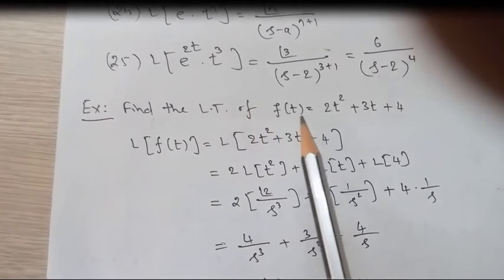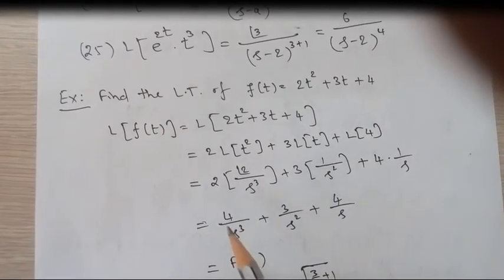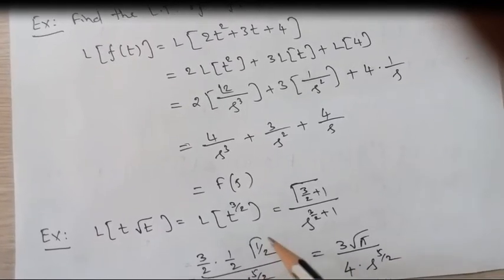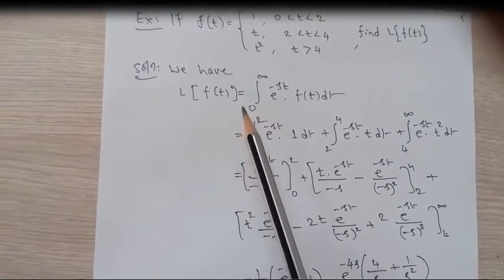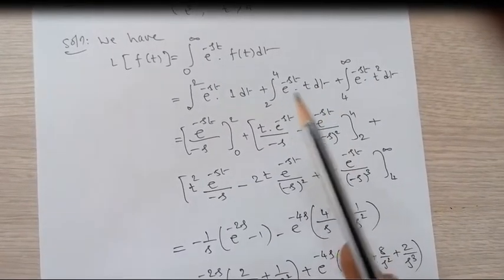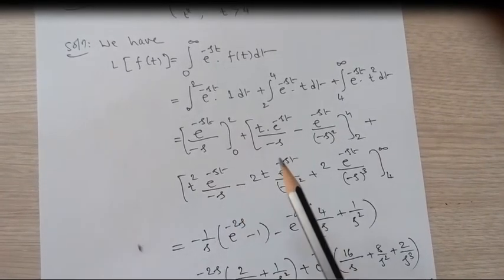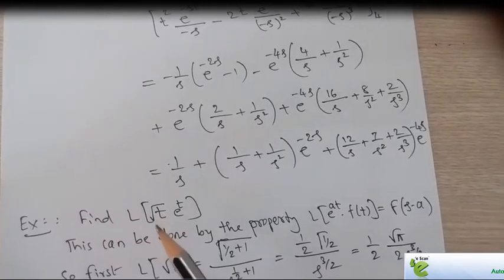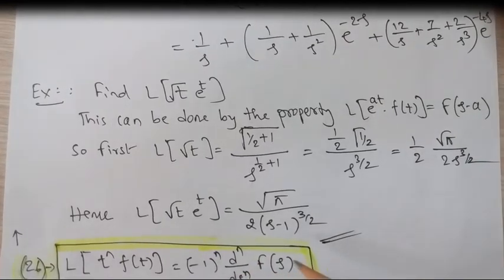Laplace Transform-6: Prakash Badiger